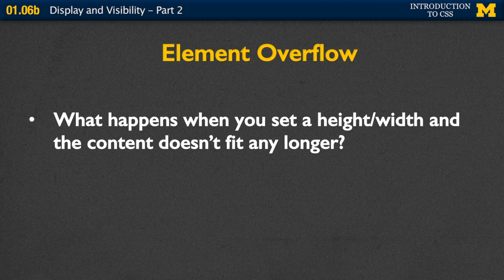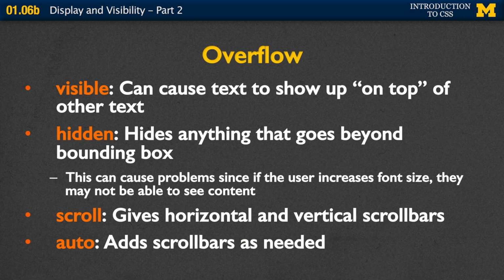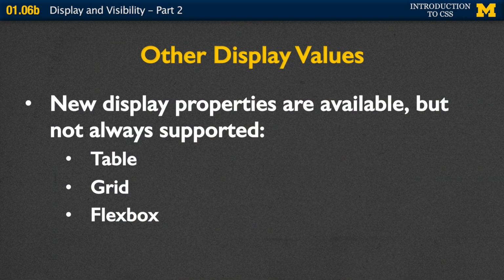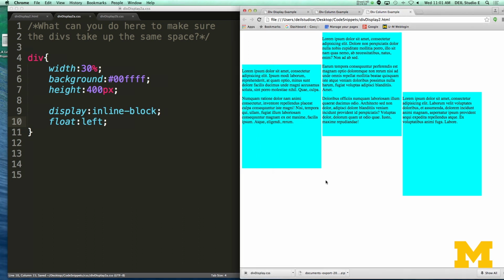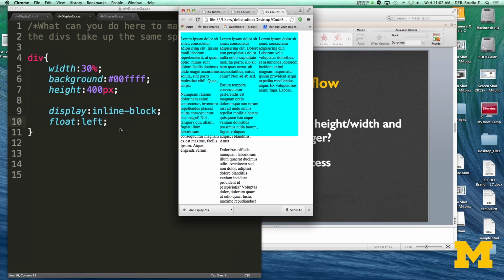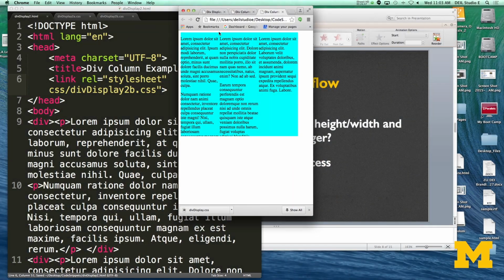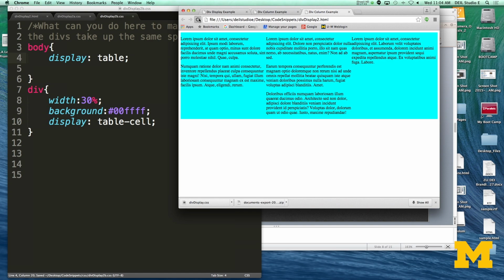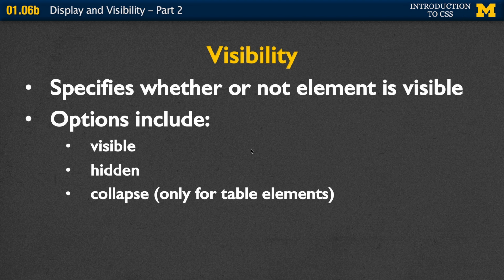Introduction to CSS - Display and Visibility, Part 2